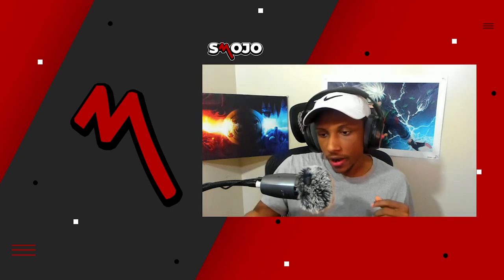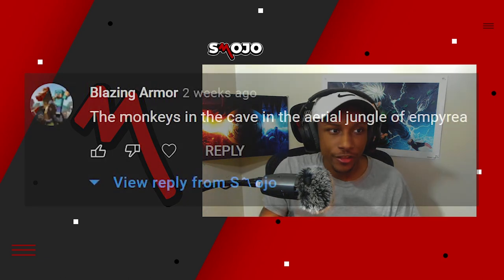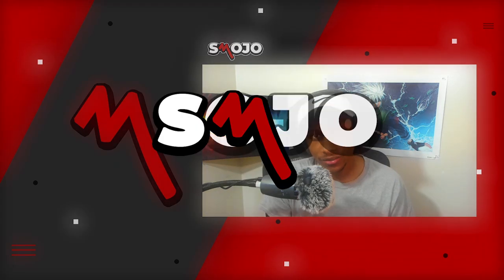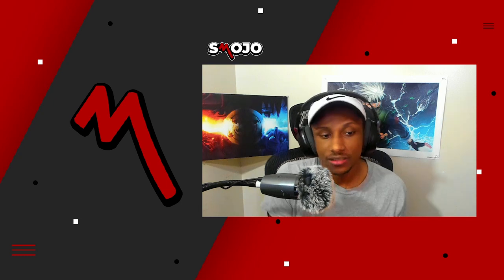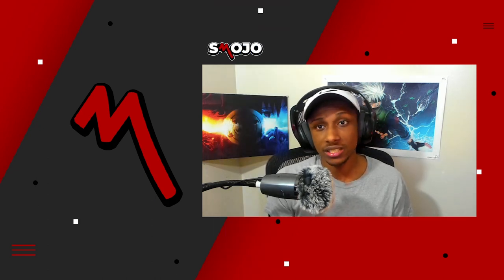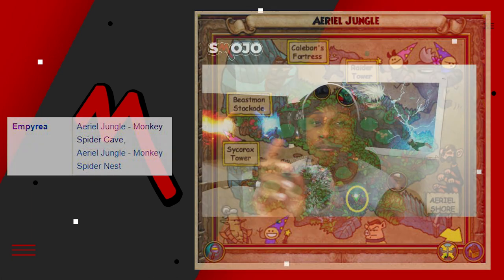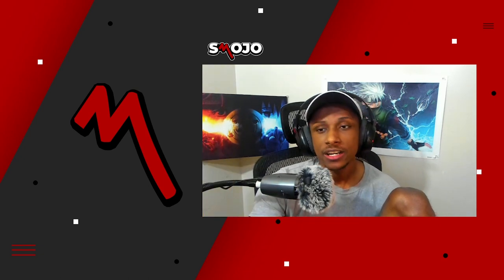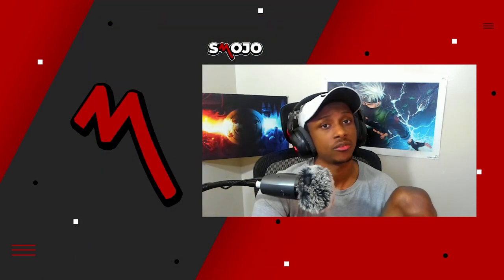Just how good is monkey spider cave?